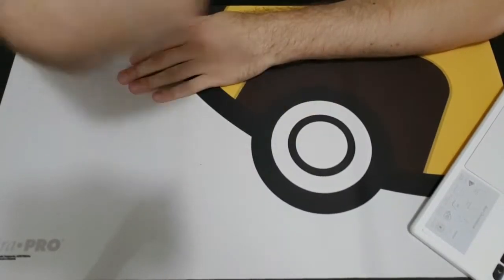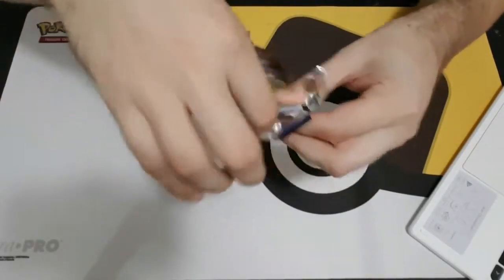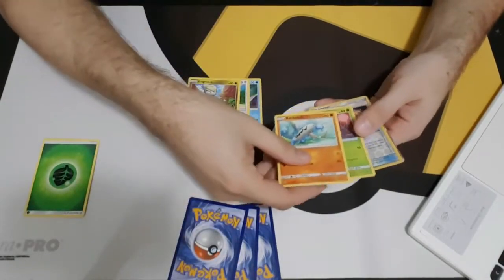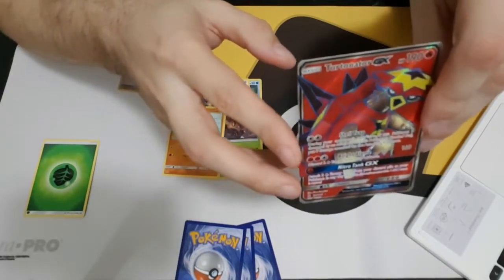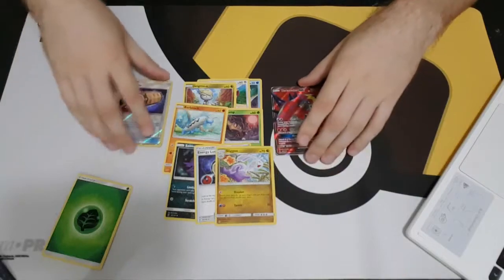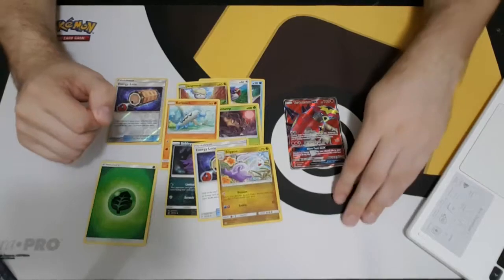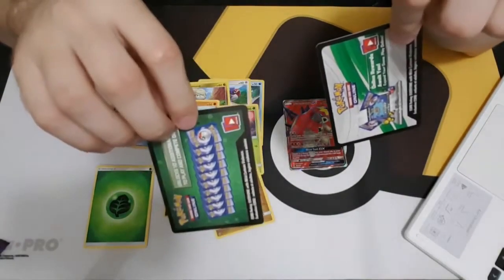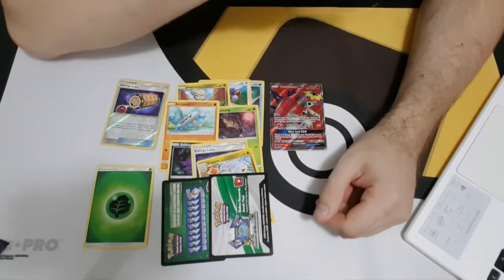Beginner Tips! What's In A Pack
This is the archive channel for old BonesBrookes videos I am taking off the main channel.

My name is Cody, I play video games, sometimes I try to add comedy. I am bad at games and being funny. I like Sony and Nintendo. I Play pokemon, mega man, jrpgs, mario, kirby and plenty of others, usually poorly

Our good buddy Eric did the opening and ending as well as the pokemon templates and updated the logo. Check him out, he is awesome

We are a let's play channel now!
Follow this dead channel on my dead Twitter